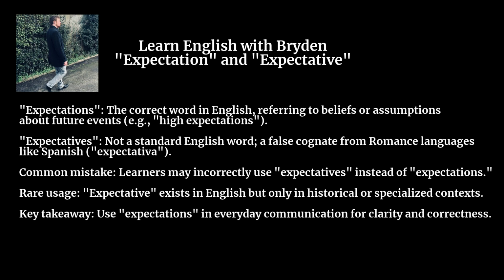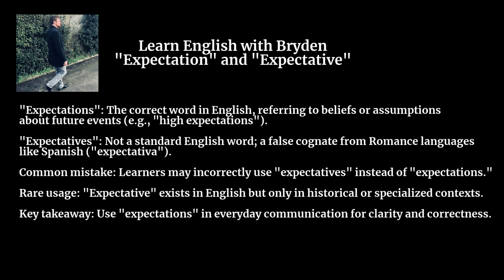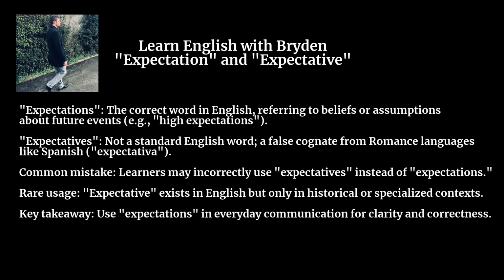"Expectation" and "Expectative", Common English Grammar Errors (#77), Learn English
"EXPECTATIVES" AND "EXPECTATIONS"

Summary

"Expectations": The correct word in English, referring to beliefs or assumptions about future events (e.g., "high expectations").

"Expectatives": Not a standard English word; a false cognate from Romance languages like Spanish ("expectativa").

Common mistake: Learners may incorrectly use "expectatives" instead of "expectations."

Rare usage: "Expectative" exists in English but only in historical or specialized contexts.

Key takeaway: Use "expectations" in everyday communication for clarity and correctness.

Full transcript

In English, "expectations" and "expectatives" are often confused due to their similar roots and shared connection to the idea of anticipation, but they have distinct meanings and usages. "Expectations" is the correct and commonly used word in English to refer to beliefs or assumptions about what will happen or what is considered reasonable to occur in the future. For example, "The teacher had high expectations for her students" means the teacher anticipated a certain level of achievement. Expectations can be applied to personal, professional, or societal contexts and typically convey a degree of certainty or hope based on evidence or standards. On the other hand, "expectatives" is not a standard English word; rather, it is a false cognate for speakers of Romance languages like Spanish or French, where "expectativa" exists and translates to "expectation" in English. As a result, learners of English sometimes incorrectly use "expectatives" when they mean "expectations." For example, a Spanish speaker might say, "My expectatives are high," instead of the correct "My expectations are high."

This confusion arises because learners assume the direct translation of "expectativa" into English is "expectative," when in reality, "expectations" is the proper term. Interestingly, "expectative" does exist in English but is an extremely rare and specialized term used in historical or ecclesiastical contexts to describe a right to succession or a future benefit, which is unrelated to the everyday use of "expectations." To avoid mistakes, learners should recognize that "expectations" is the universally appropriate term for discussing hopes, assumptions, or predictions in English, while "expectatives" is best avoided unless discussing specific, archaic contexts. This distinction is key for clear and accurate communication in English.